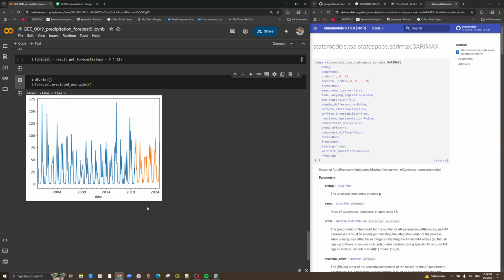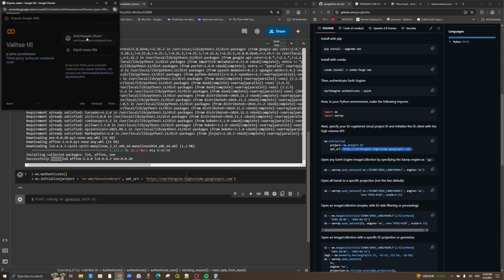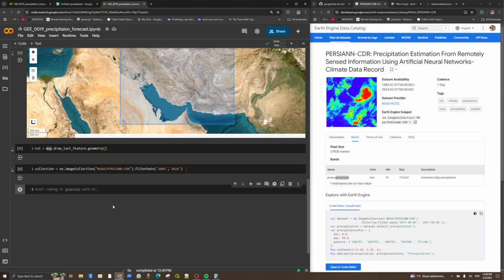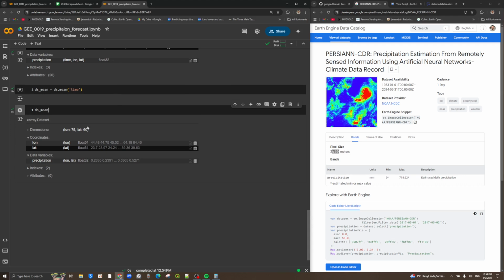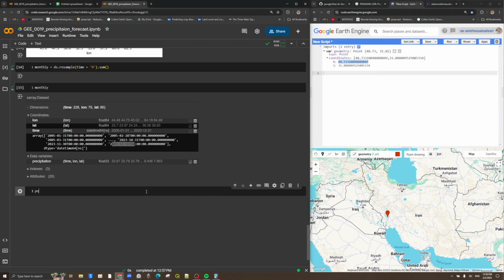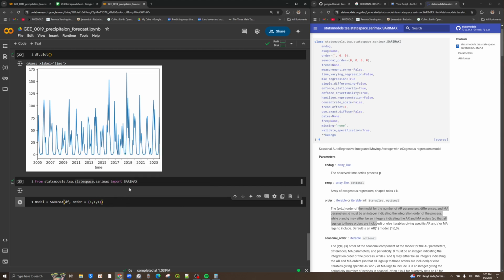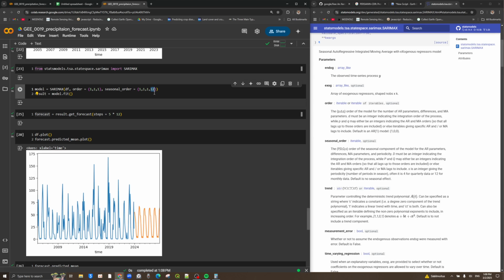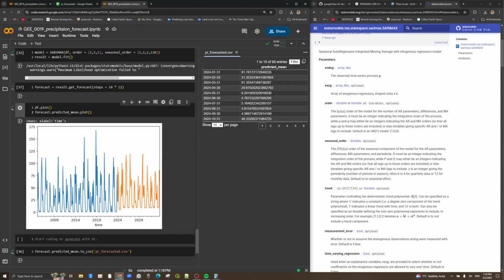Google Earth Engine Tutorial-116: Precipitation Forecasting, using SARIMAX in Python API (Xee)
Updated Function: model = SARIMAX(df, order = (1,1,1), seasonal_order = (1,1,0,48))